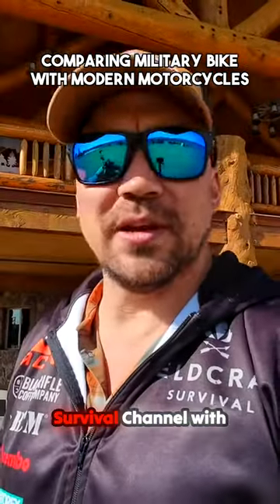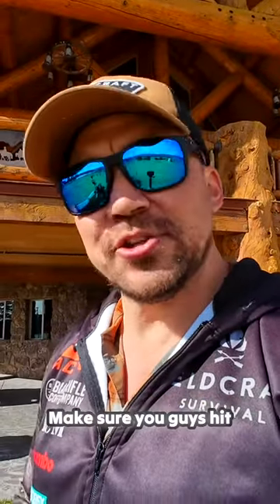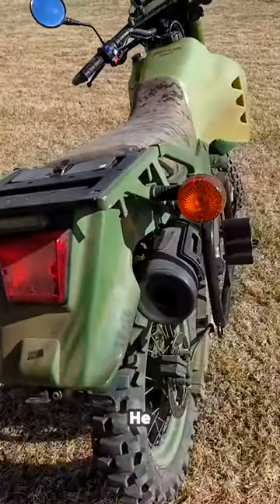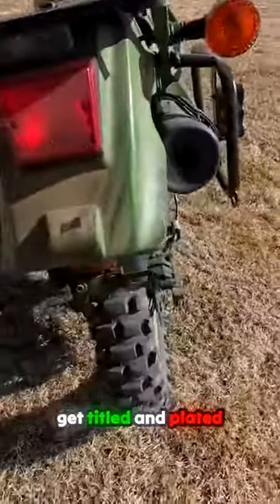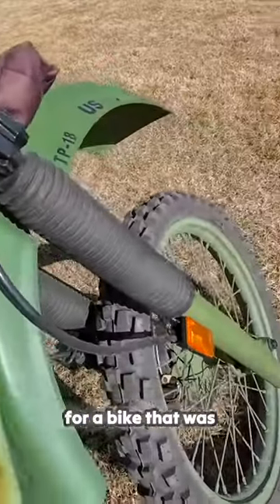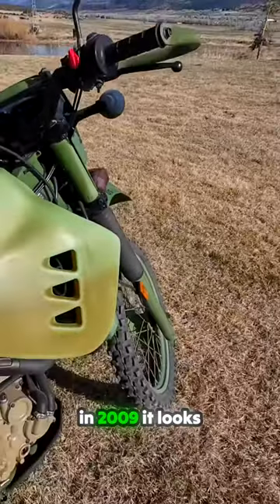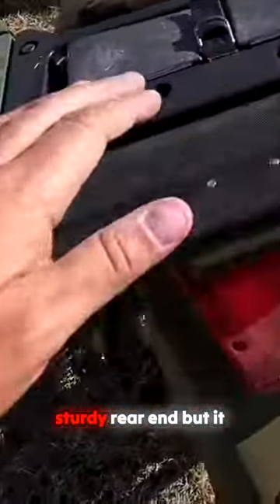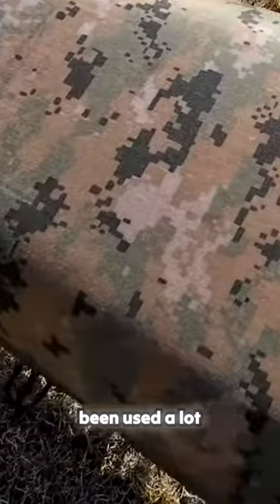Vintage vs Modern Motorcycle Comparison Test | Philcraft Survival Channel ft. Greg Lappin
A comparison between a vintage military motorcycle and a modern one on the Fieldcraft Survival Channel with Greg Lappin. The vintage bike was acquired from a surplus seller in Salt Lake City who bought it from a sheriff's department in Texas. Most of these bikes are obtained from law enforcement agencies that either purchased or received them from the military.